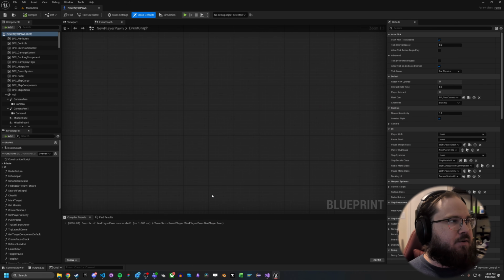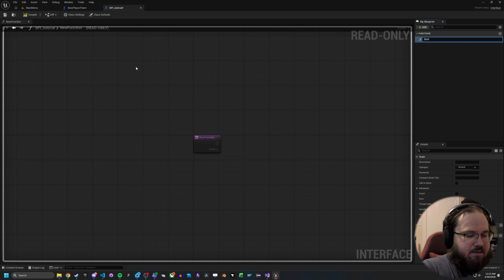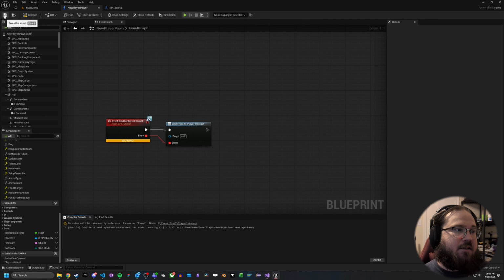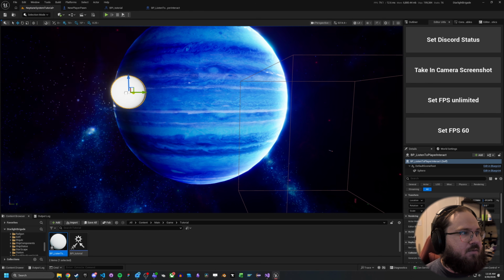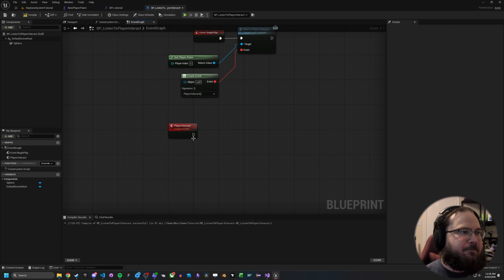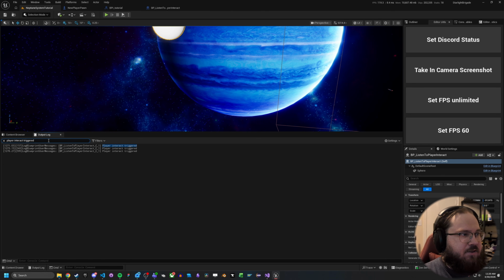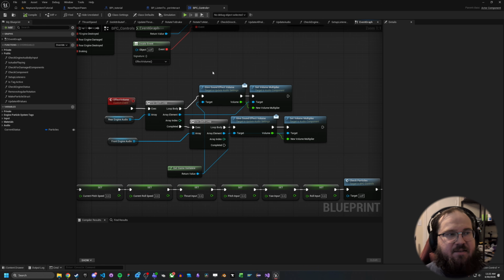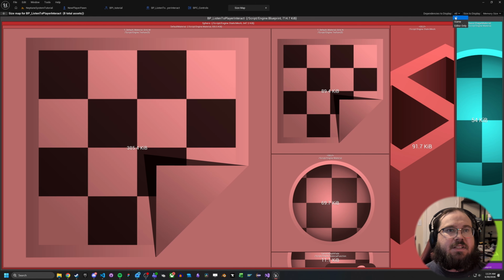Binding Dispatcher Delegates with Interfaces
What You’ll Learn:
In unreal engine 5 we are going to setup an interface function that will take an event delegate this system will allow you to bind events to a trigger that's decoupled and able to be triggered from basically anywhere

Timestamps:
00:00 Intro
00:50 Setup
09:00 Testing
10:00 Practical Example
14:00 Outro